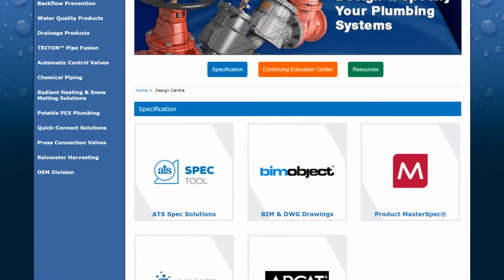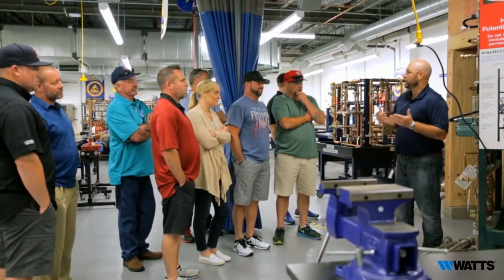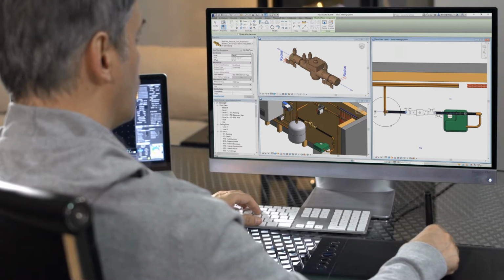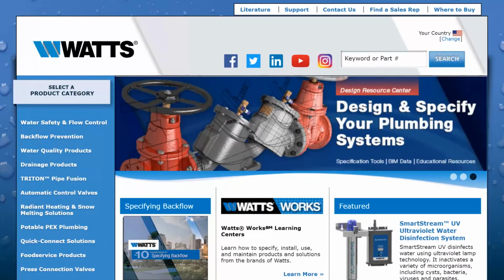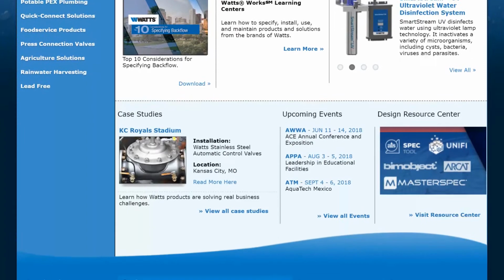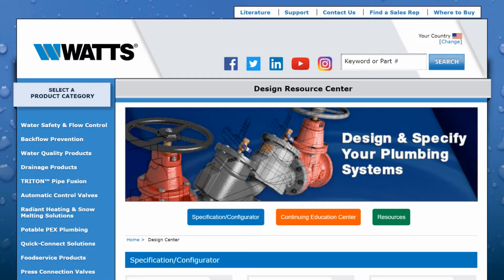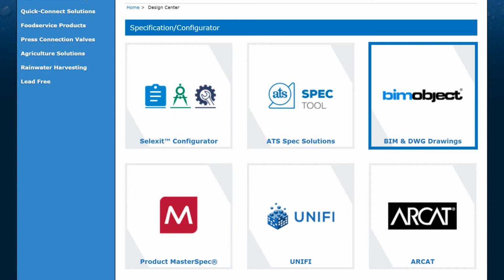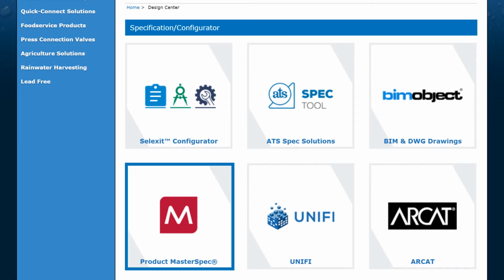Watts Specification Tools for Engineers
Watts provides world-class support for engineers, architects, contractors, and designers both in-person and online. Watch the video to learn more about our design resource center and specification programs, then head get started!